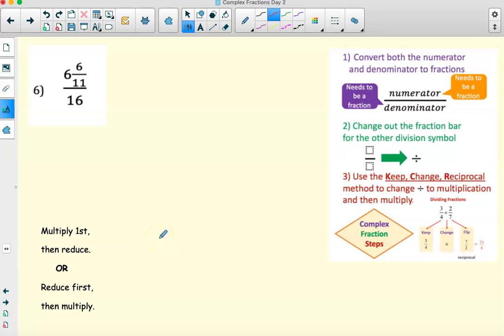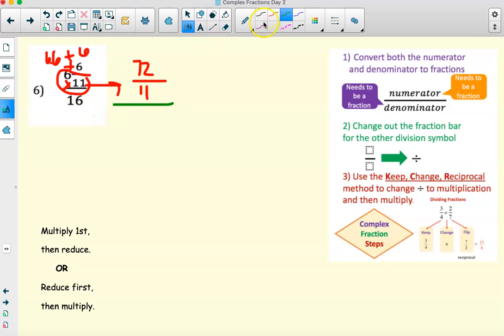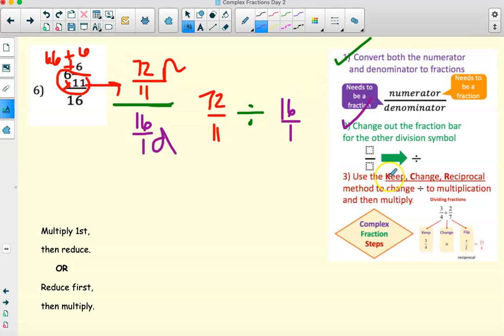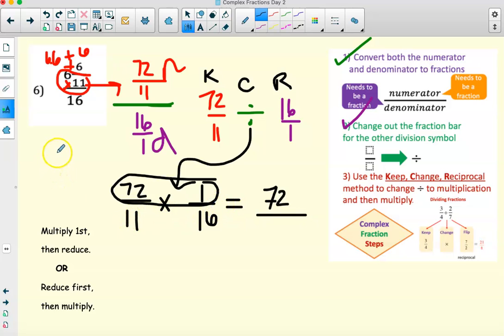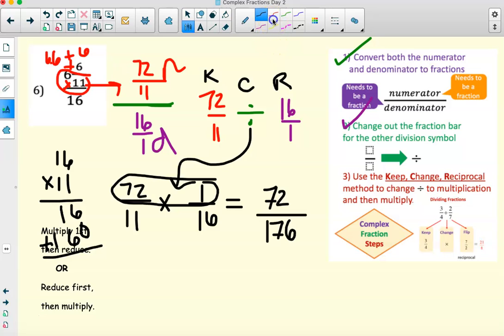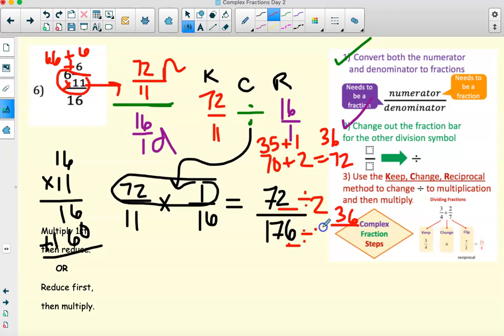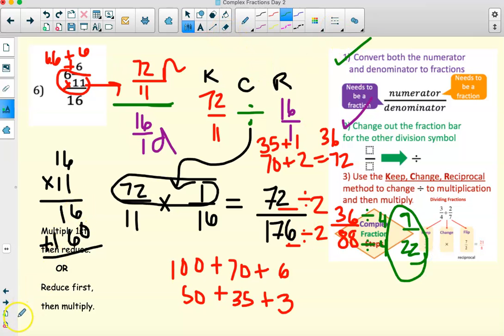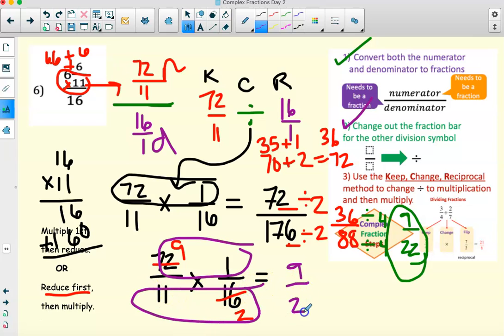Day 2: Complex Fractions Problem 6